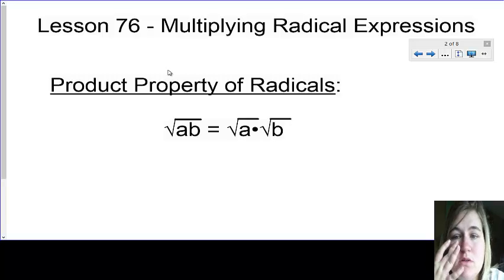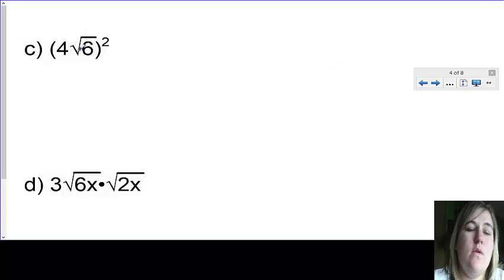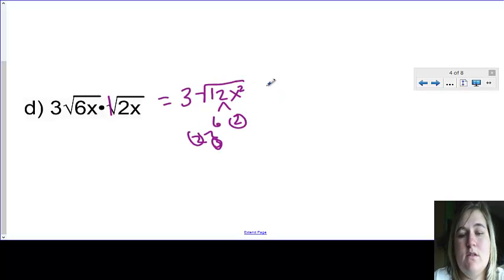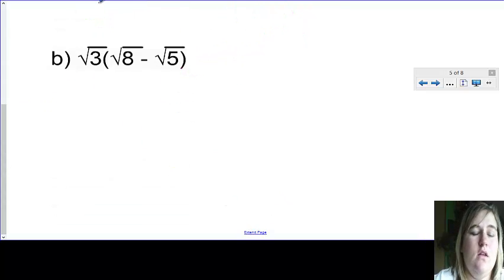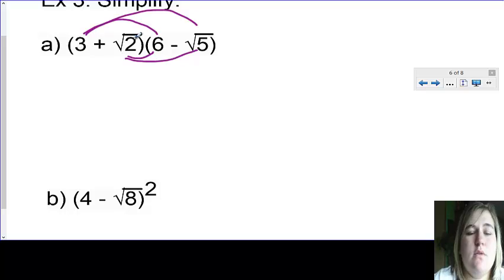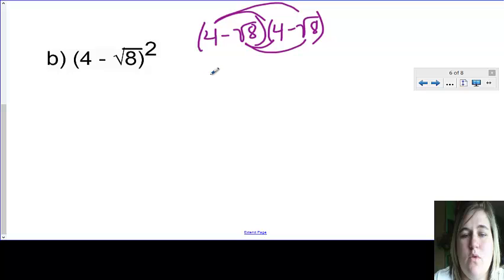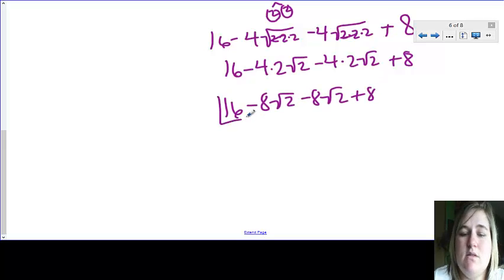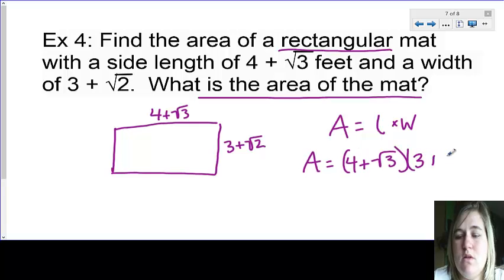Algebra 1 Lesson 76 Multiplying Radical Expressions